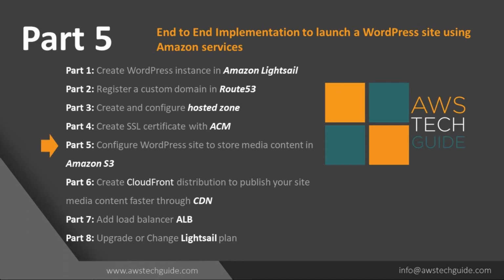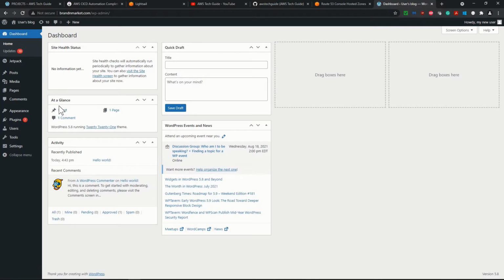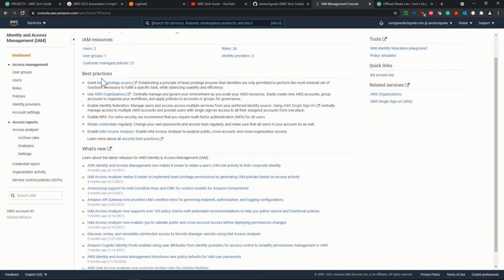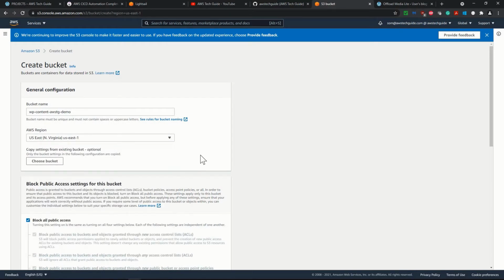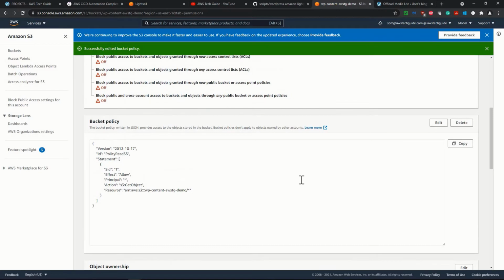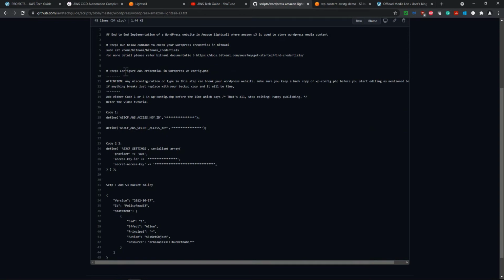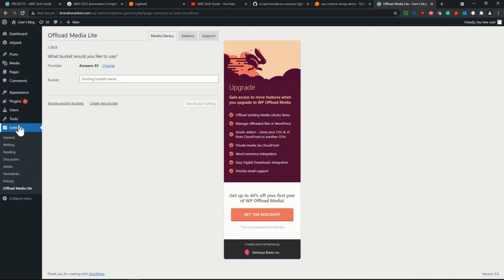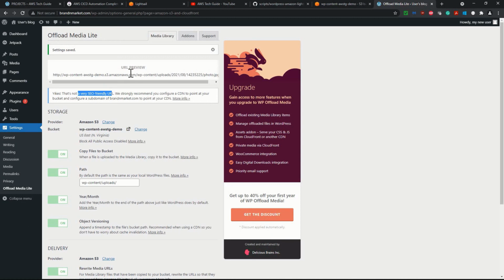Part 5 - WP Offload Media to upload wp content to Amazon S3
Watch this tutorial for the steps to upload wp media content to Amazon S3. Know why it is the best way to make your WordPress site faster.  WP Offload Media to upload wp content to Amazon S3

This is Part 5 session of a series total of 8 sessions. Please check out the link for all other sessions.

AWS Live Online sessions Online training attendees get an Udemy course as FREE